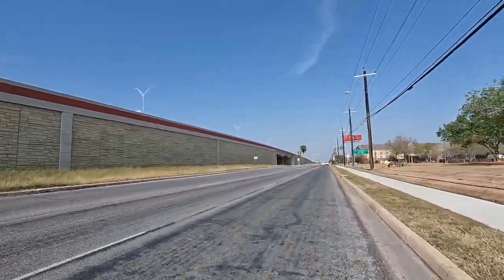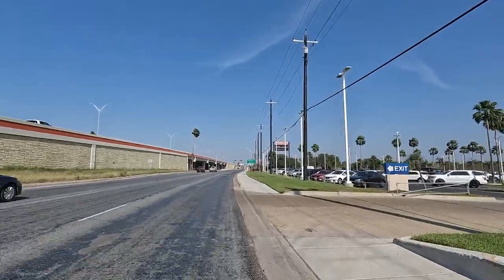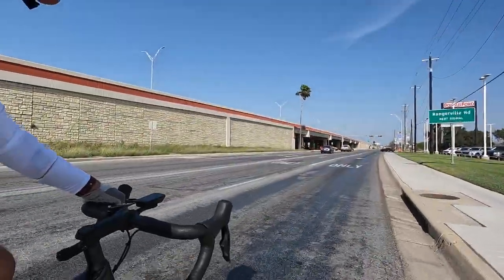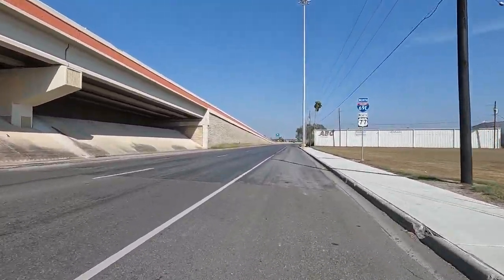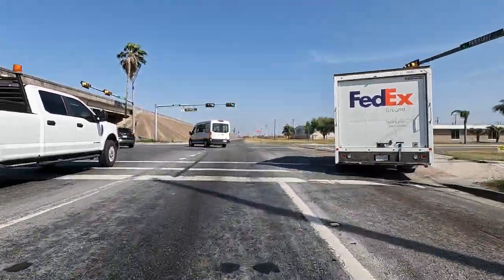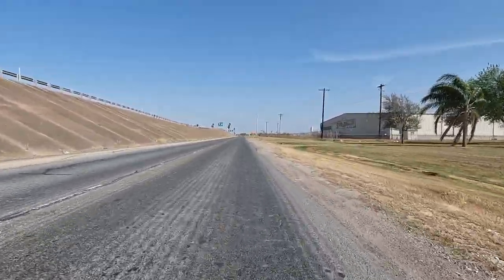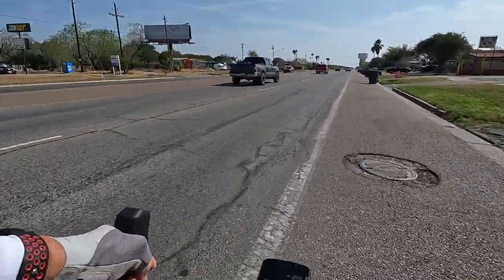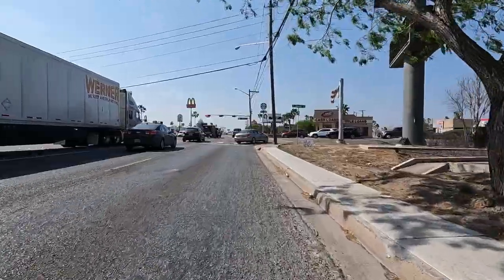Wind, Saddle Sores Recovery Bike Ride Harlingen 2/27/2023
Today was a short bike ride for me. I wasn't sure how my recovering saddle sores would react to a longer bike ride. I rode north along US77 on the frontage road to Loop 499. The frontage road was chip and seal but Loop 499 was asphalt. I appreciated the less bumpy ride on the loop.